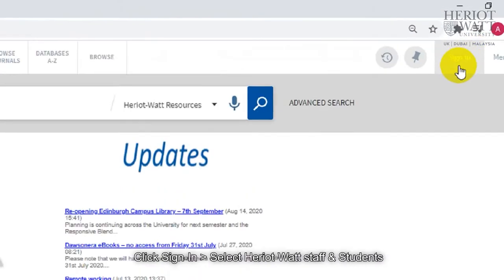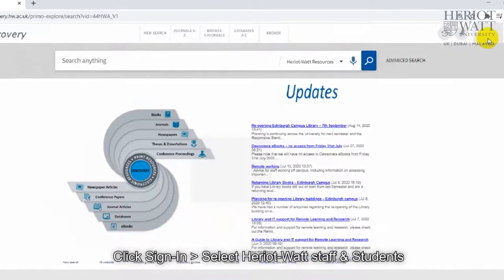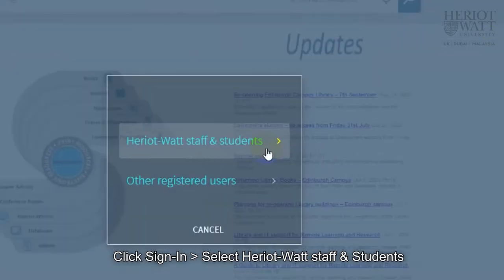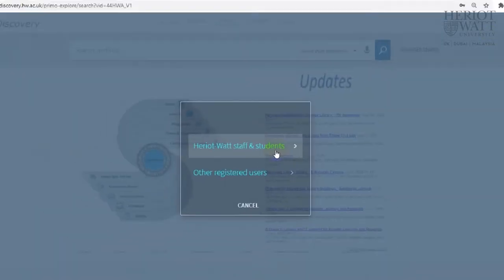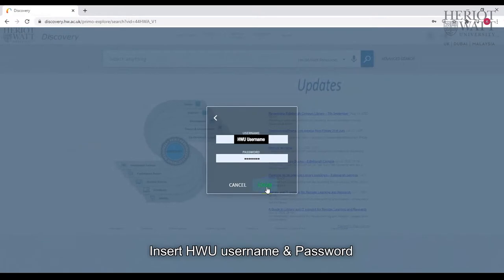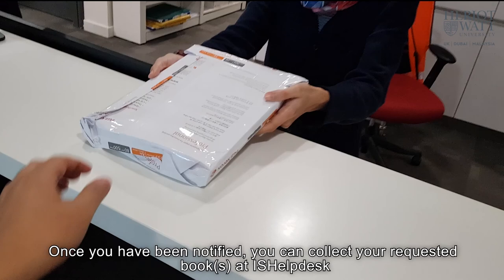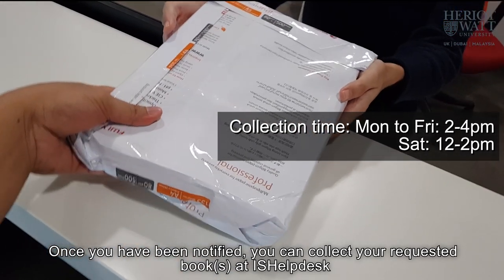Click & Collect | HWUM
It is an alternative measure to borrow books by submit a request through Discovery without needing to be physically in campus.